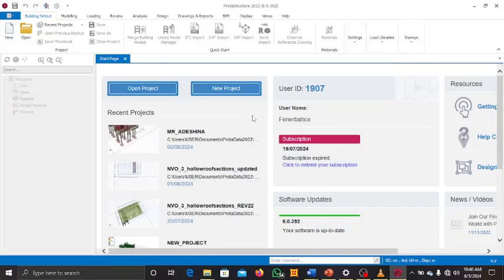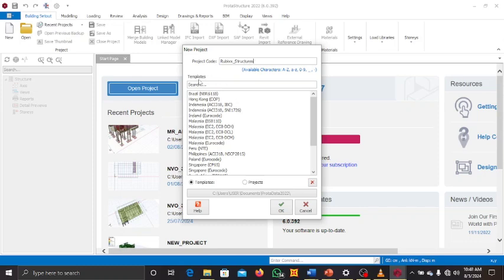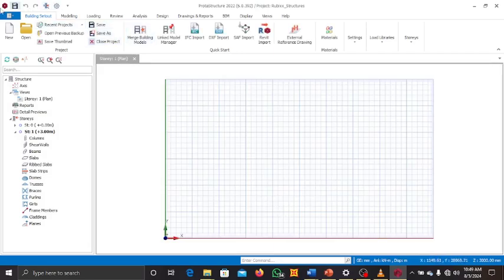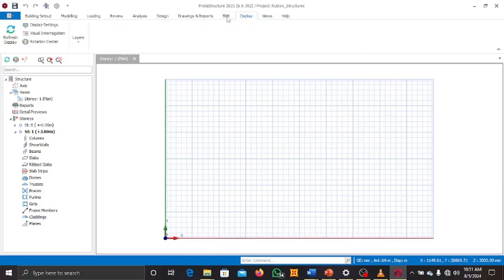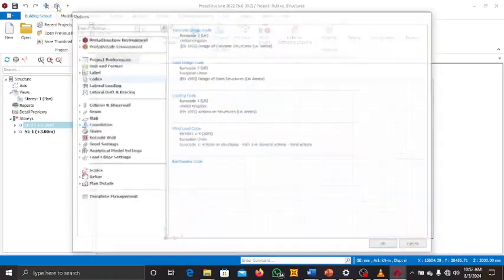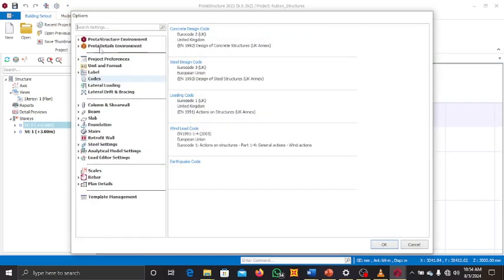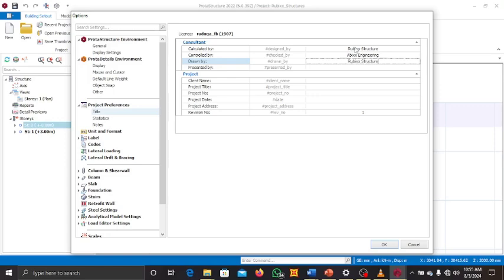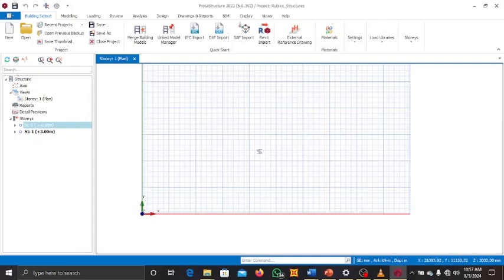how to create NEW PROJECT and general protaStructure USER INTERFACE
Welcome to this Prota Structure tutorial! In this video, we'll dive into creating new projects and general settings on prota structure, showing you how to go about it.. Whether you're just starting out or looking to refine your skills, this step-by-step guide will help you master of Prota Structure and enhance your structural design process. Be sure to check out the full playlist for more in-depth tutorials on using Prota Structure effectively in your projects!